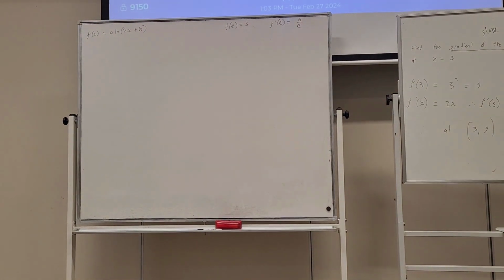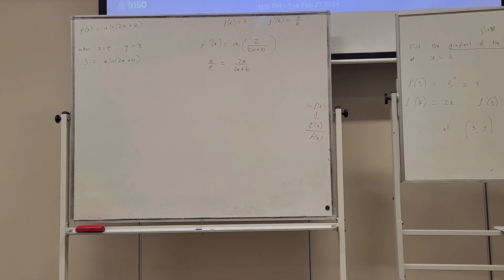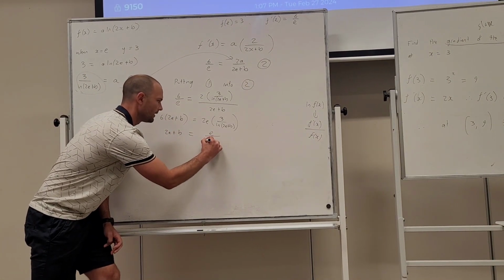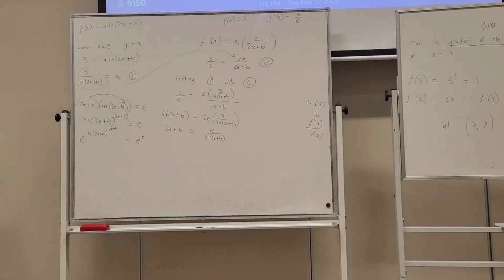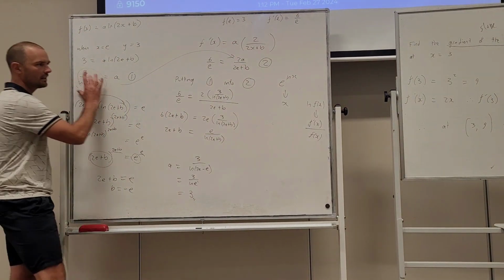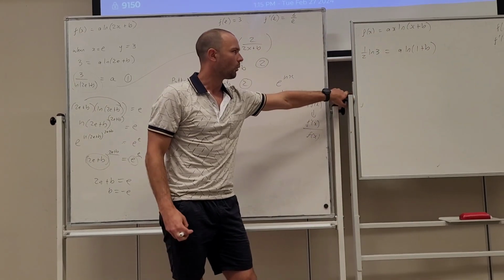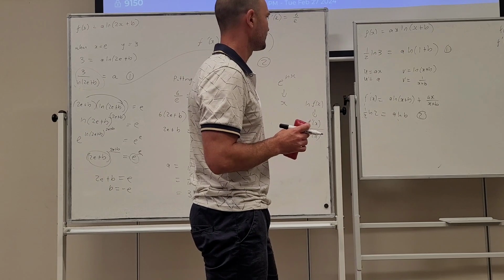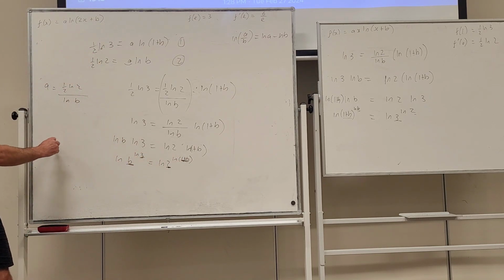2G Q6 and 7